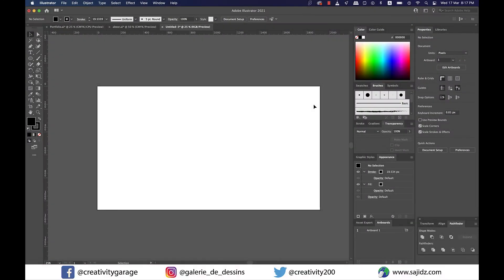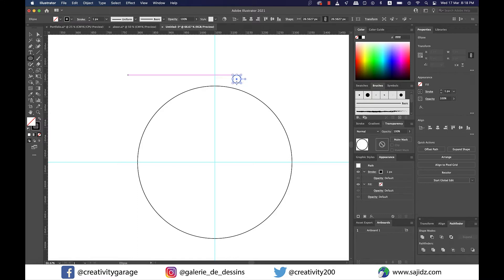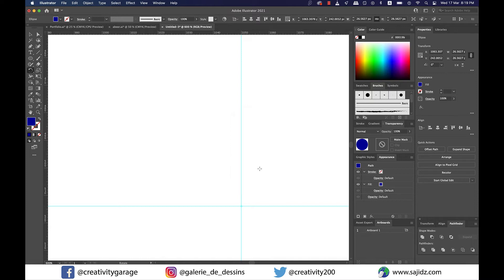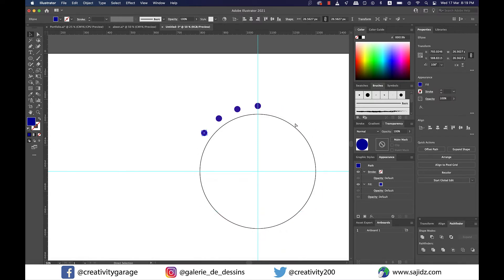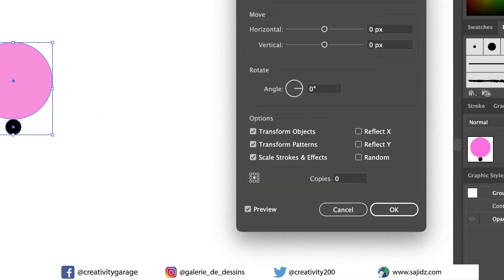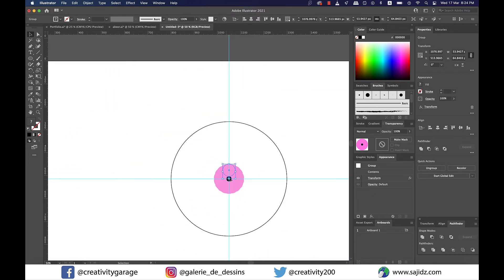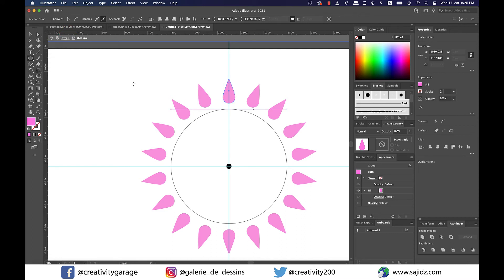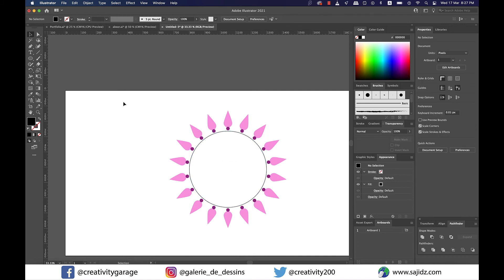Learn Two ways to Duplicate Objects around a circle in Illustrator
In this video you'll learn two ways to duplicate objects around a circle in Illustrator. Although both the ways are simple to use, but I'd recommend the second way to duplicate objects around a circle in illustrator, as it can help you tweak your design further and make it look even better with its enhanced features, so watch the video till the end and do share your thoughts in the comments.